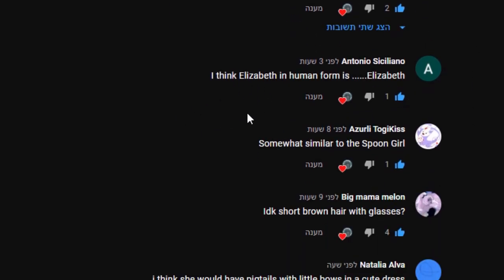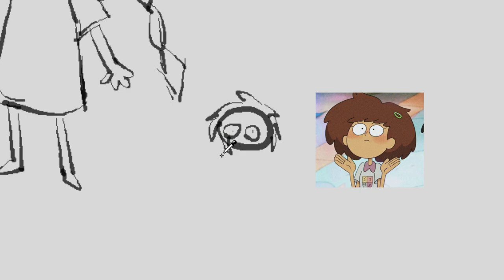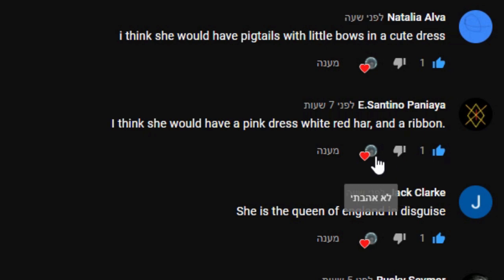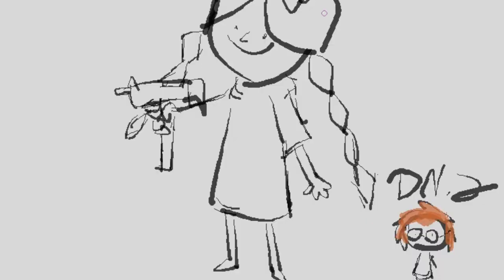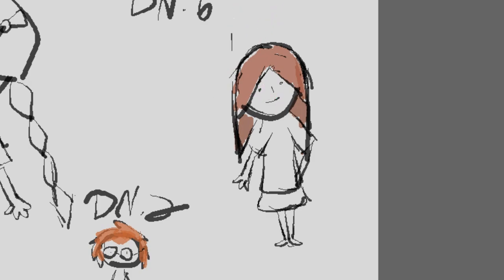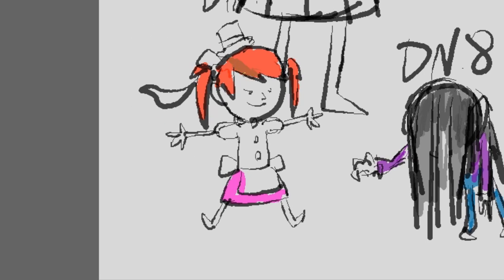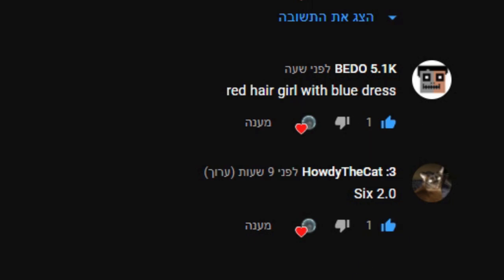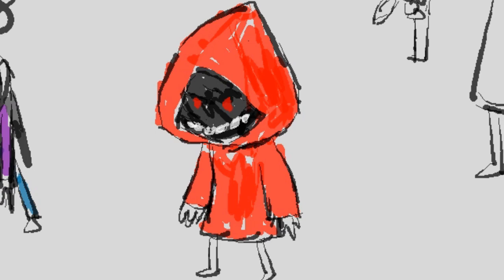Drawing Your Elizabeth Designs!